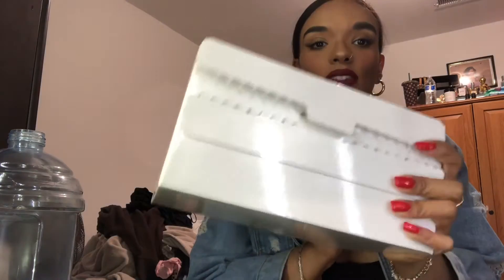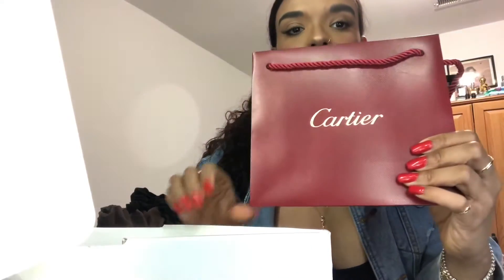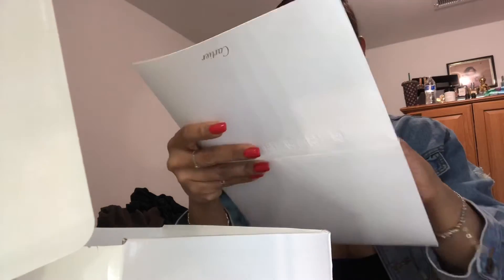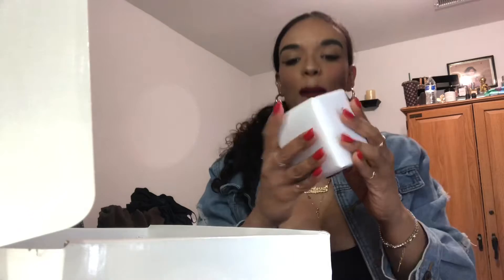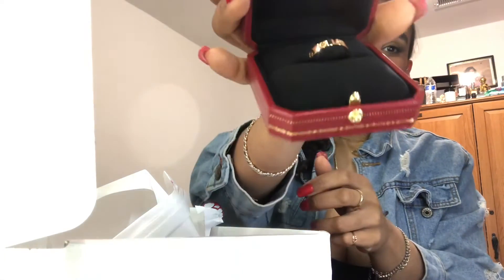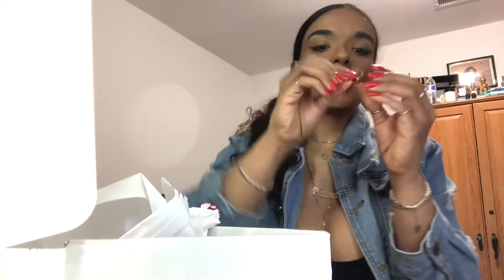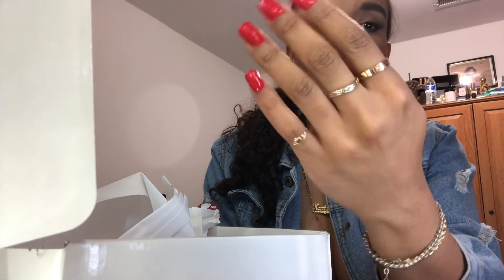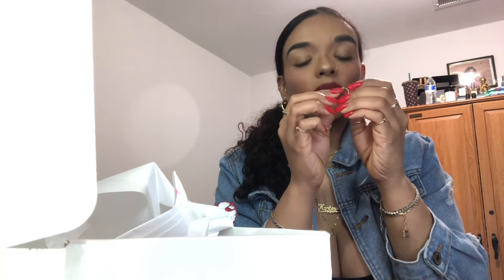Unboxing/first impressions Cartier love wedding band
Cartier yellow gold wedding band